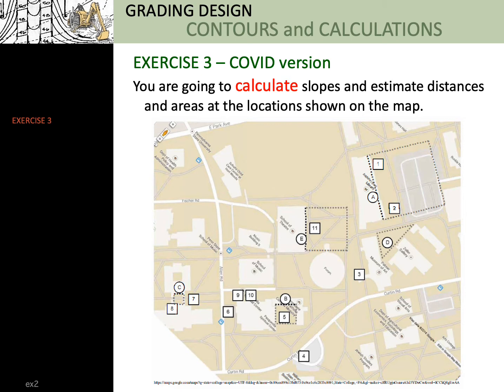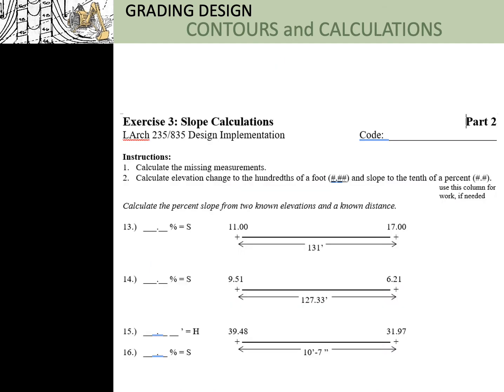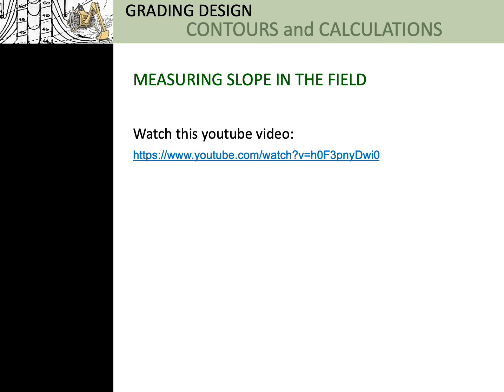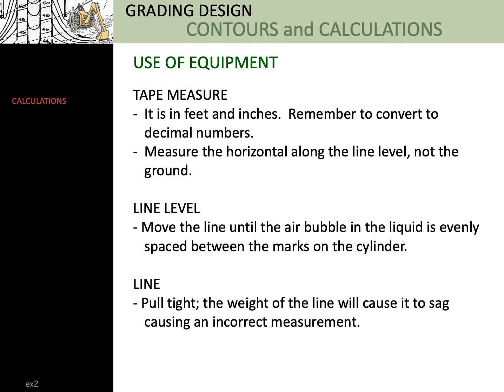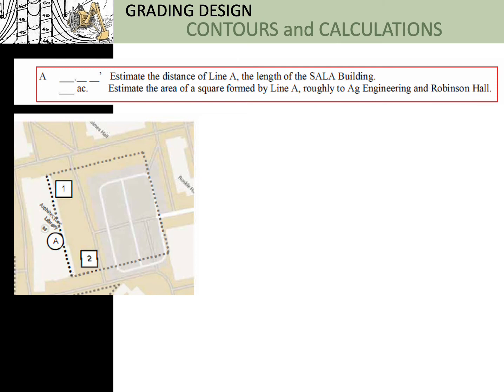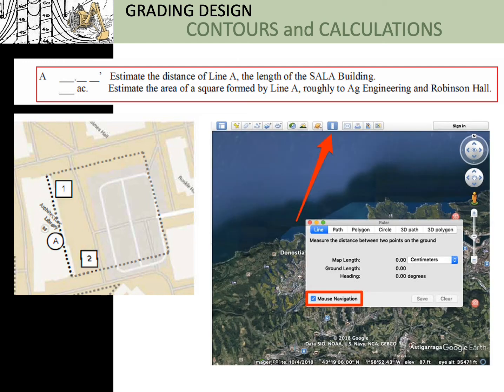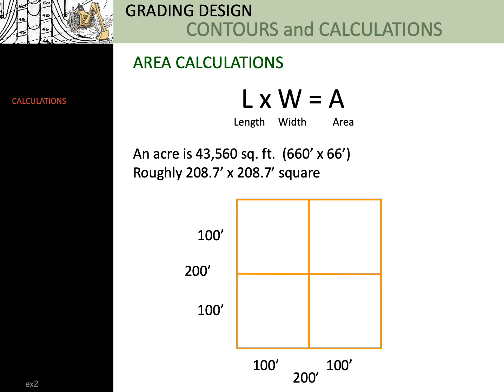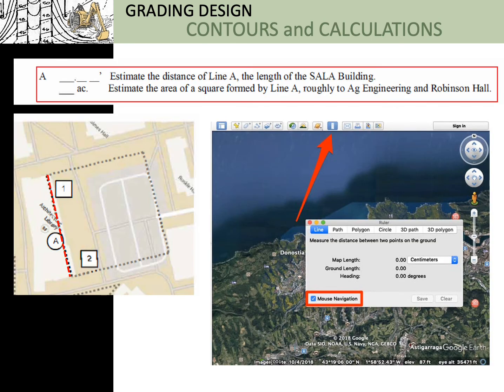LArch 235_Ex3 Intro F20